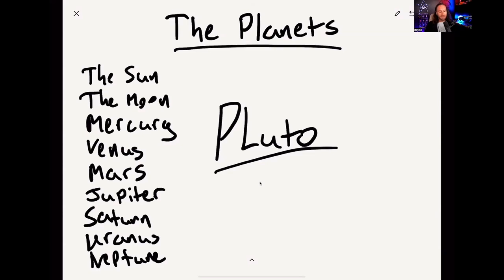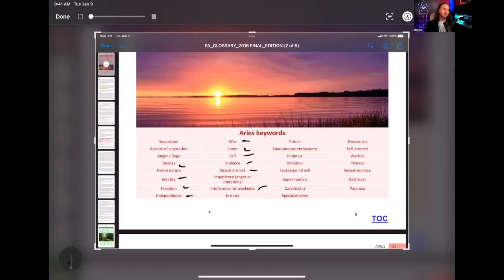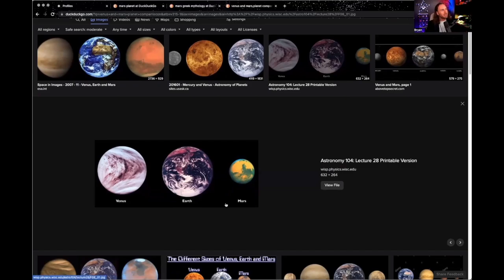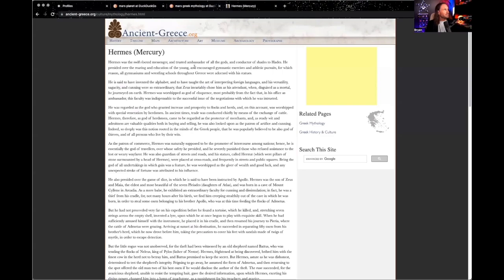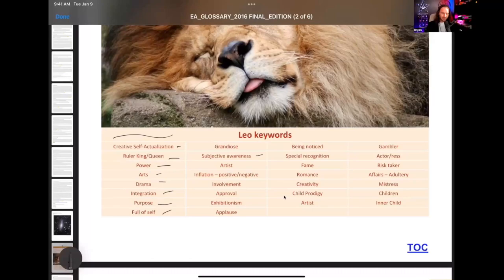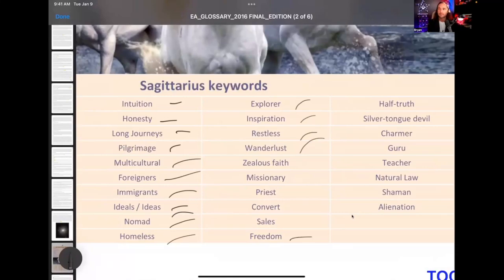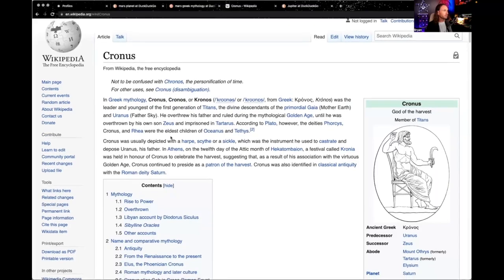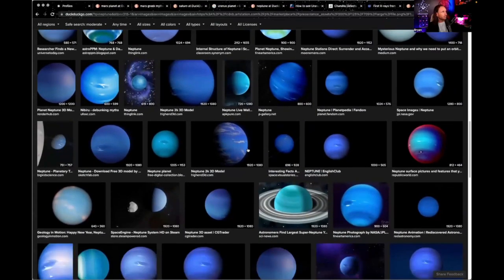Beginner To Reader Class 1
Class 1 of 6 in my beginner to reader course, which launched in July 2021.

I Am Opening My Books For Reading's!
$100 for an hour is the only session I am currently booking. I am excited to get back to working with clients, and happy to make this service more affordable to everyone.